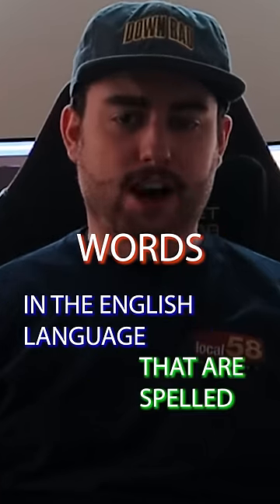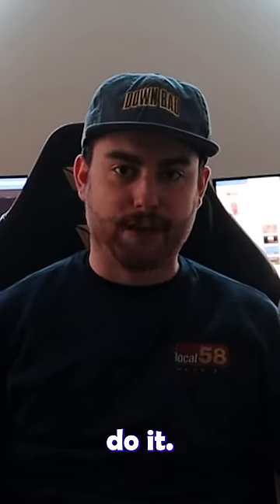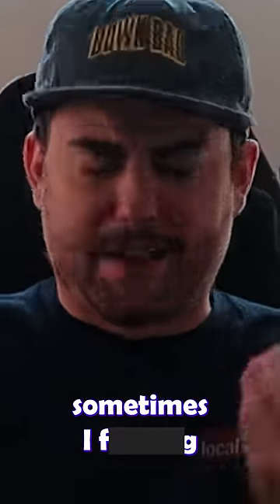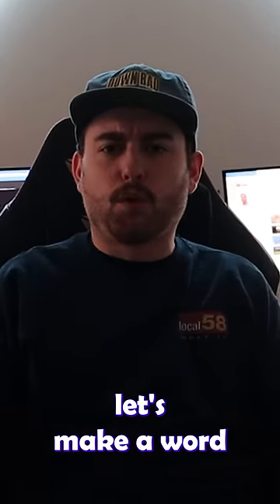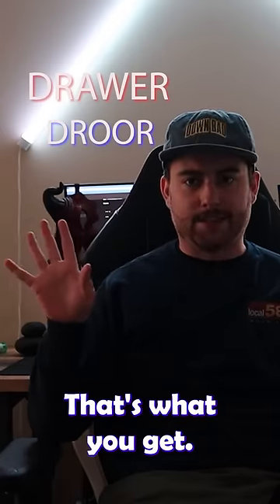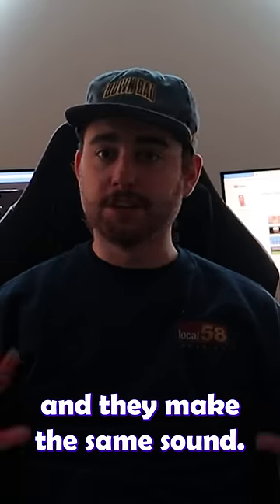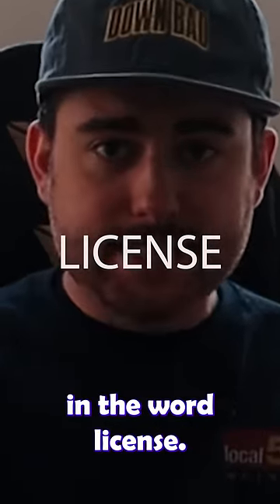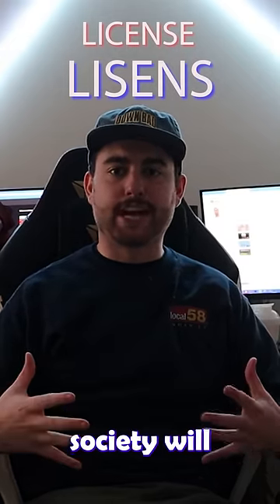Stupidly Spelled Words